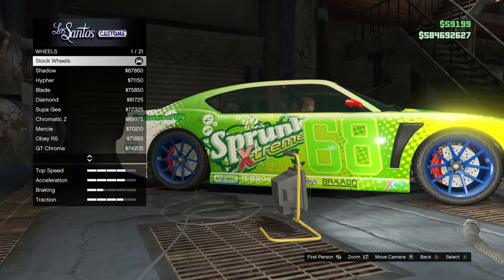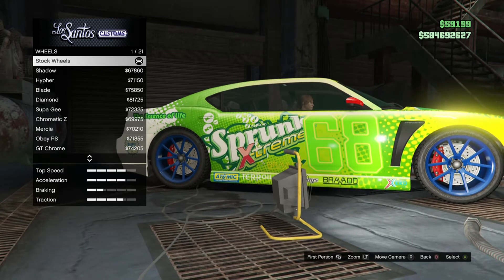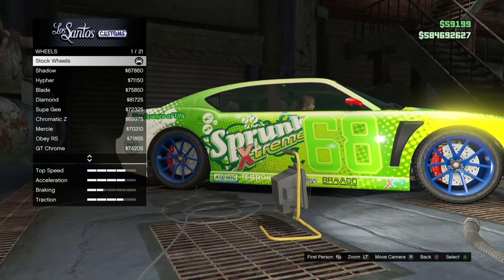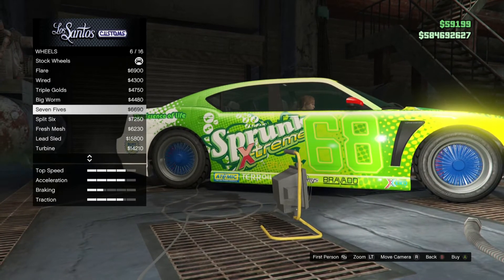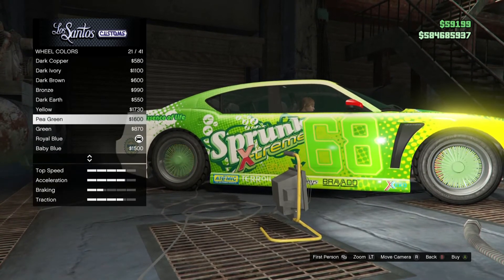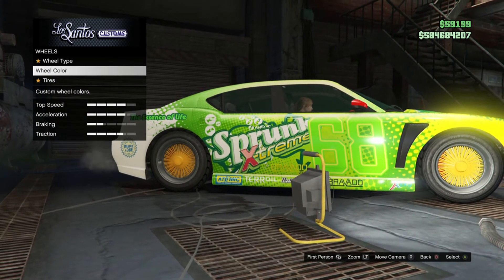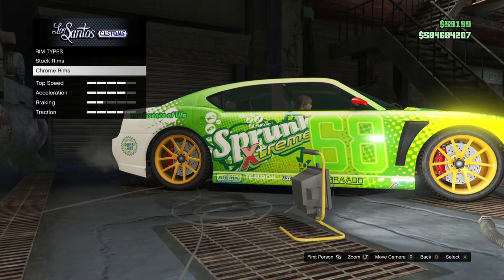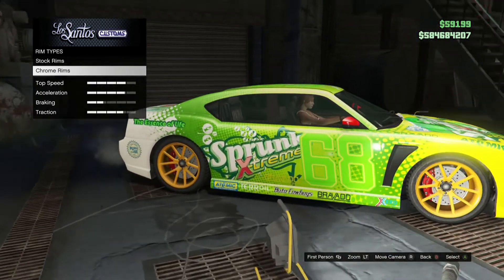GTA V 1.35 HOW TO GET COLORED STOCK RIMS WITHOUT I-FRUIT APP NEW!!!!